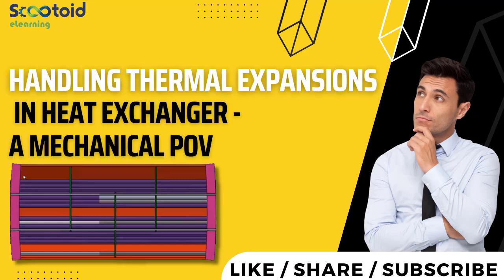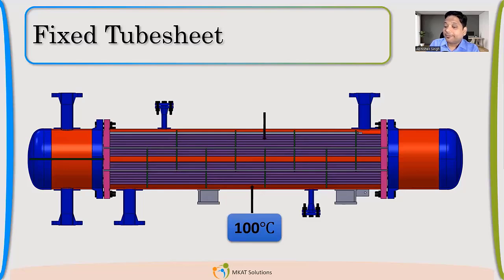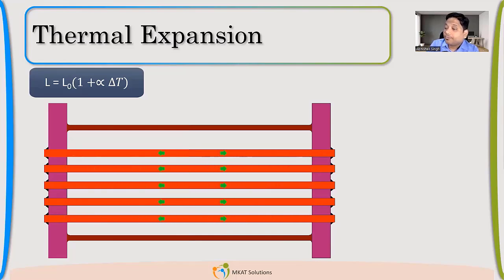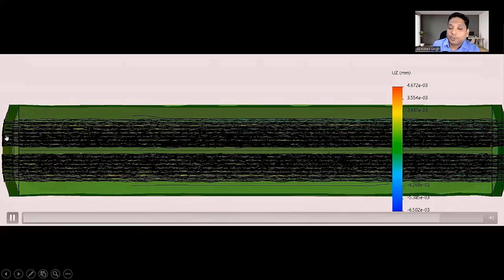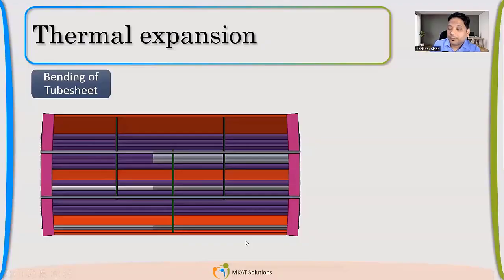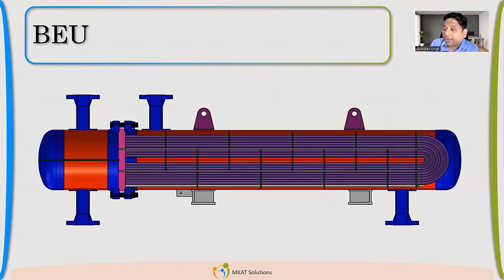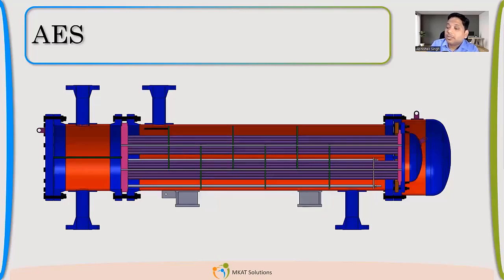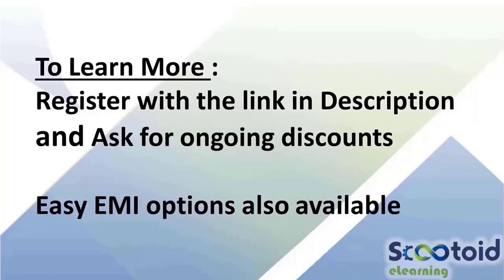Handling Thermal Expansion in Heat Exchanger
We provide very in-depth training in very simplified manner on ASME SEC VIII Div 1 & Div 2, TEMA Standards, API 650 , PVElite Training

Contact on:
WhatsApp No